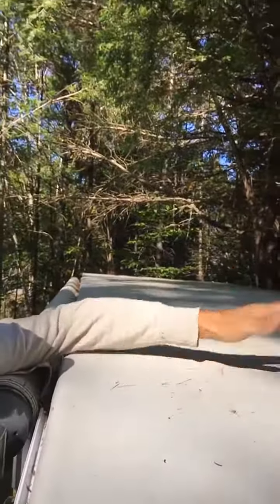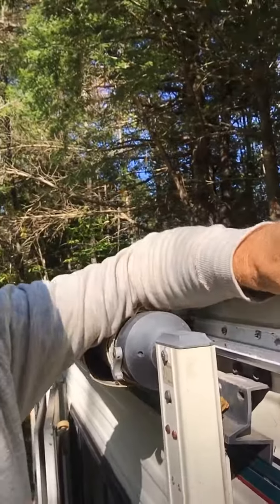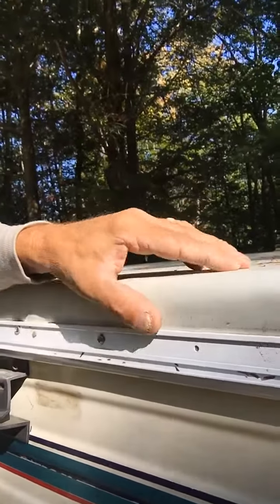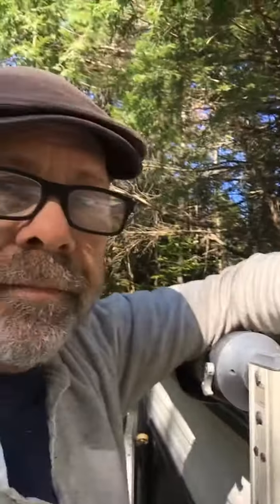September 18, 2020